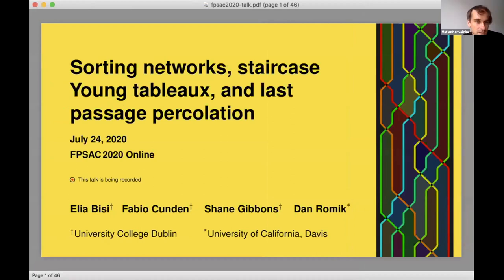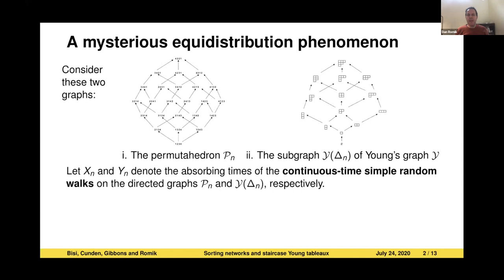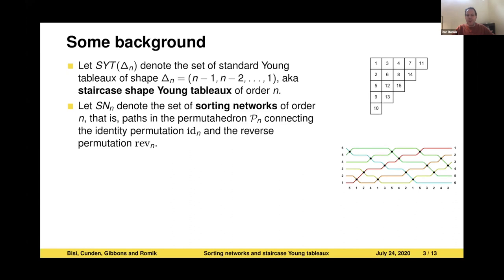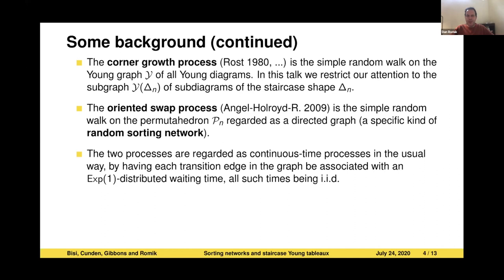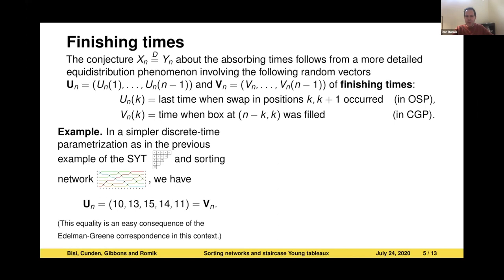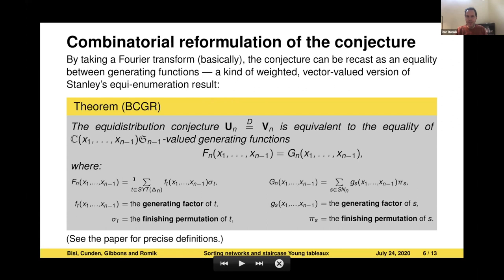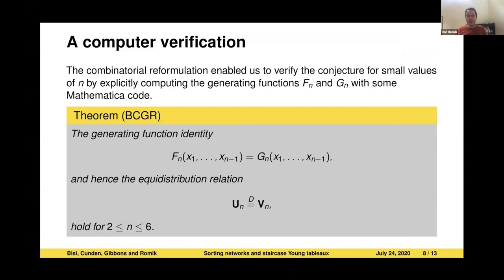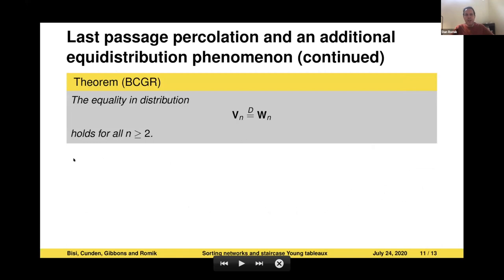Sorting networks, staircase Young tableaux, and last passage percolation | Dan Romik | July 24, 2020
Abstract. We present new combinatorial and probabilistic identities relating three random processes: the oriented swap process on n particles, the corner growth process,
and the last passage percolation model. We prove one of the probabilistic identities,
relating a random vector of last passage percolation times to its dual, using the duality between the Robinson–Schensted–Knuth and Burge correspondences. A second
probabilistic identity, relating those two vectors to a vector of “last swap times” in the
oriented swap process, is conjectural. We give a computer-assisted proof of this identity for n ≤ 6 after first reformulating it as a purely combinatorial identity, and discuss
its relation to the Edelman–Greene correspondence.

For more information on the conference see: htpp://2020.fpsac.org